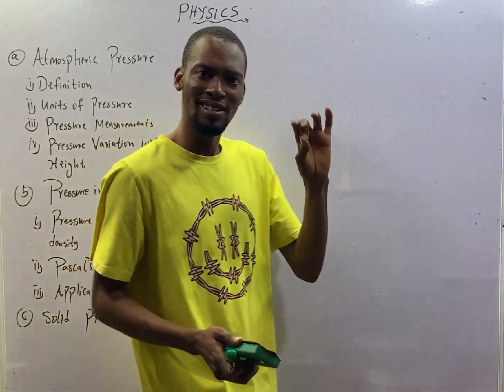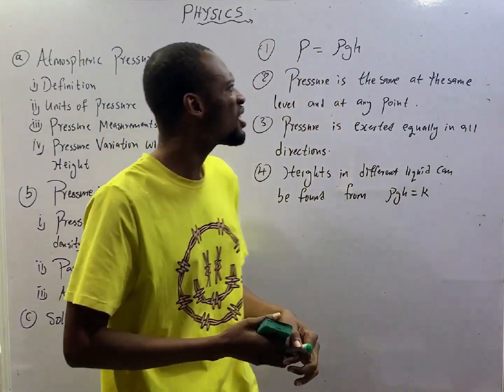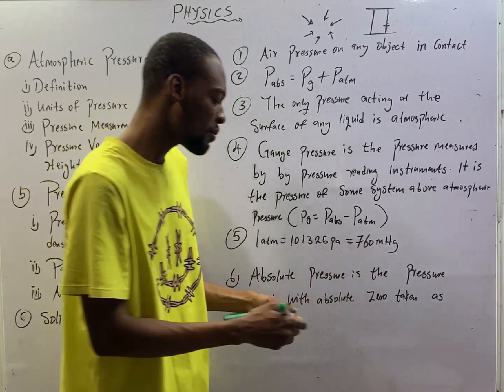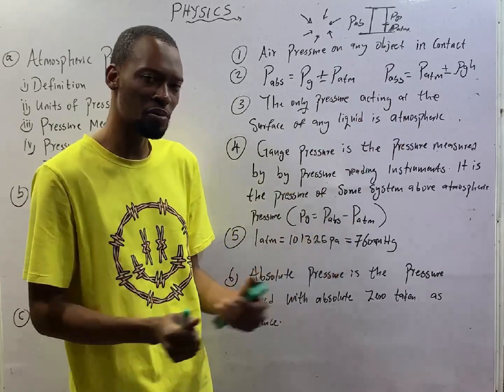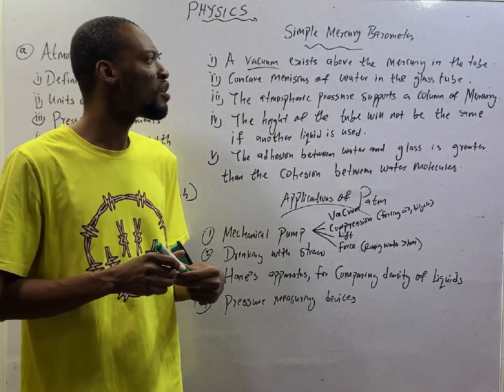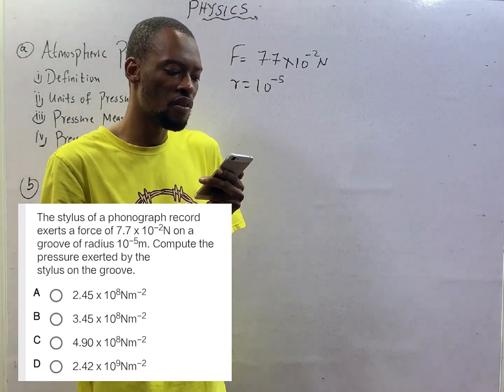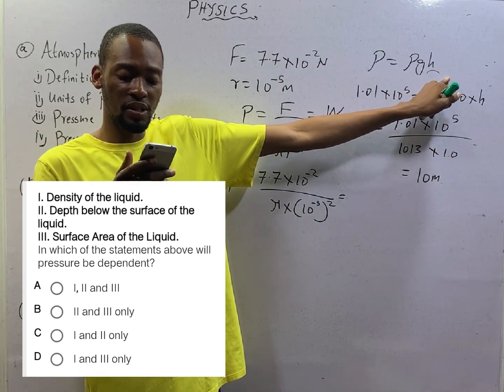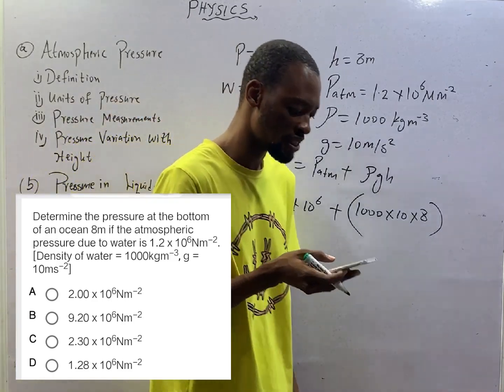PRESSURE In Solids & Liquids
00:00 - Introduction
01:02 - Definition of Pressure
03:19 - Pressure vs Stress
03:44 - Factors affecting pressure in liquids
06:52 - Pascal’s Principle
12:03 - Pressure Measuring Devices
13:00 - Simple Mercury Barometer
14:15 - Application of Atmospheric Pressure
15:38 - Questions under Pressure